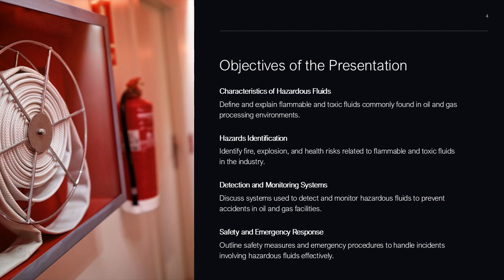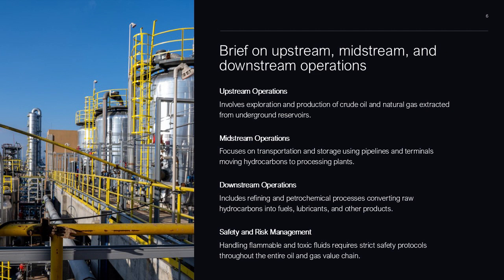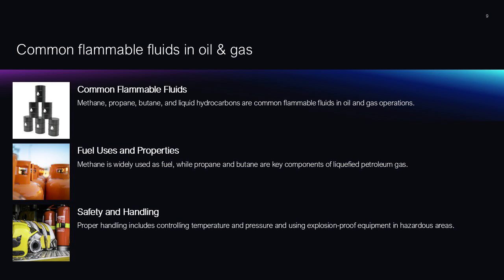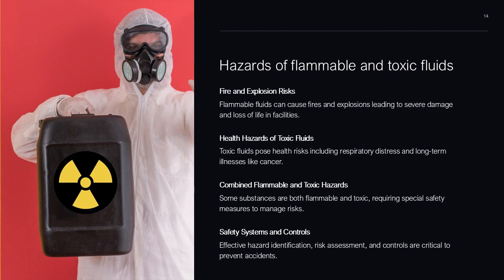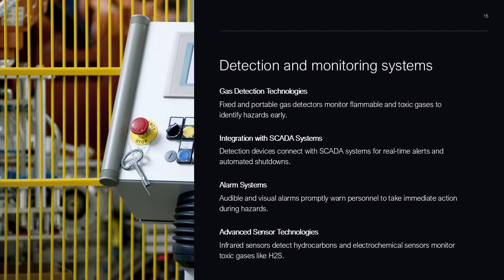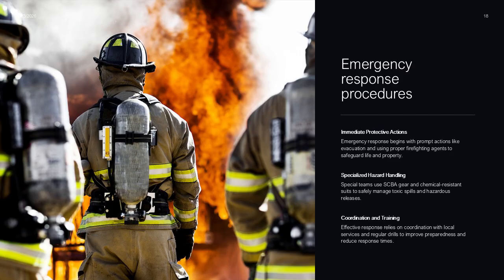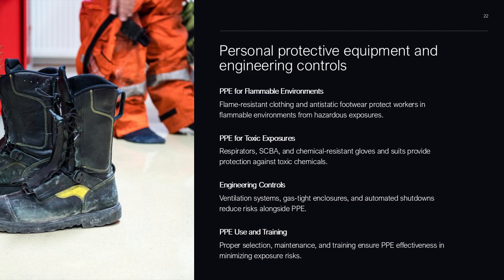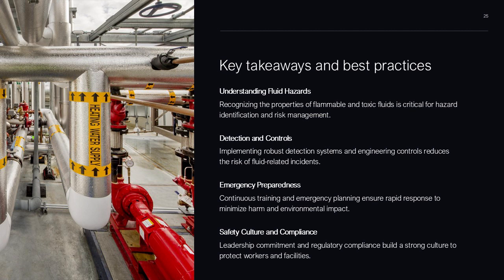Flammable & Toxic Fluids in Oil&Gas Processing -Managing hazards in energy industry fluid operations